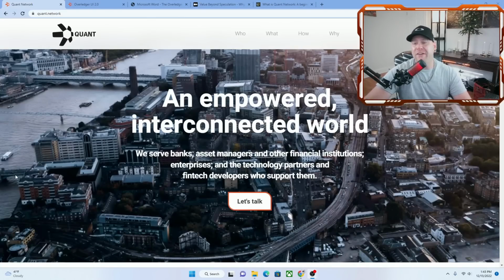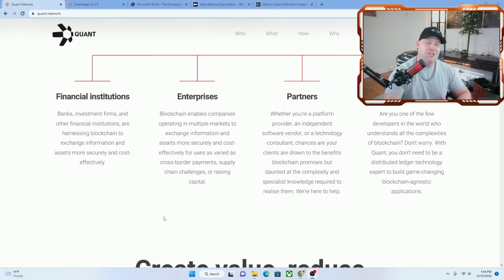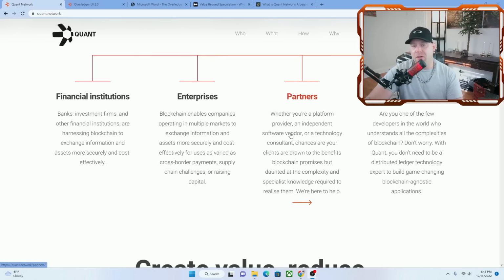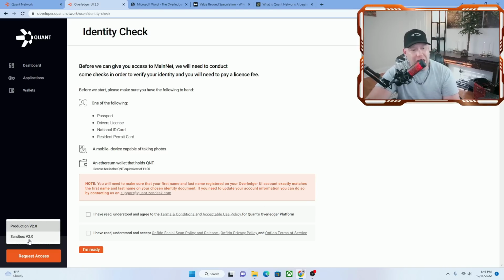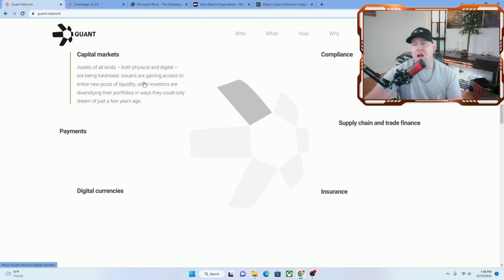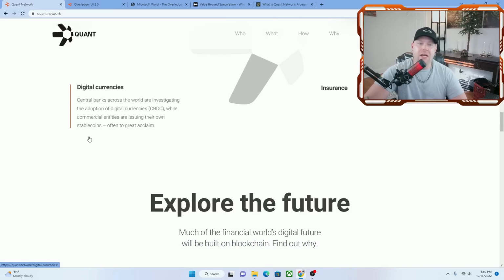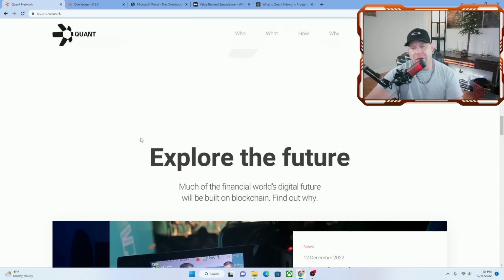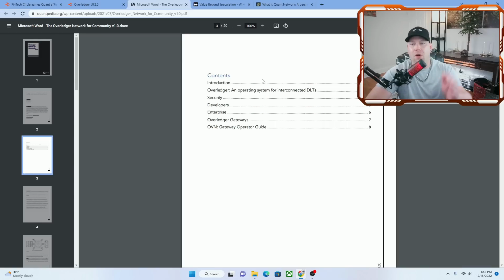Quant Network: Unlocking The Power Of Blockchain For Everyone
I deep dive into the Quant (QNT) Network in this video.

Quant Network is a technology provider delivering enterprise-grade
interoperability for the secure exchange of information and digital assets
across any network, platform, or protocol at scale. Quant’s Overledger, the
world’s first DLT operating system complements and connects existing
systems and DLTs, to drive innovative and efficient growth for companies,
public entities and regulatory bodies alike. Headquartered in London, UK,
Quant is recognized as a Gartner Cool Vendor 2019 and is committed to
unleashing the power of systems that are as connected as the world we
live in.